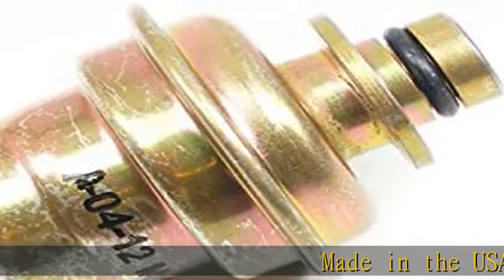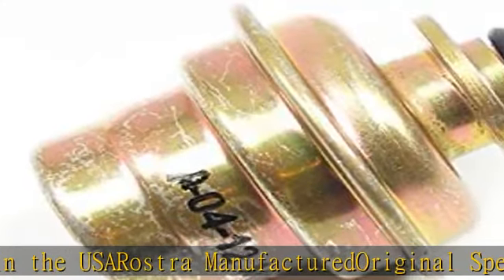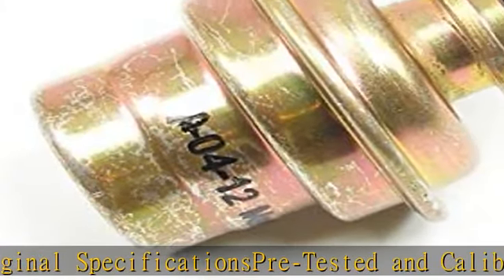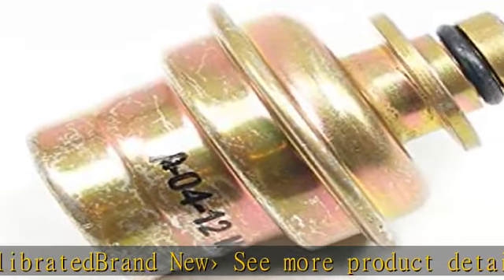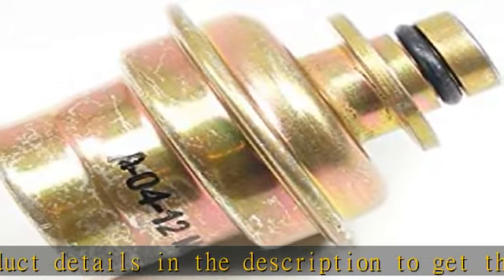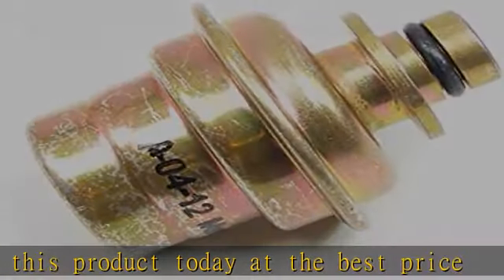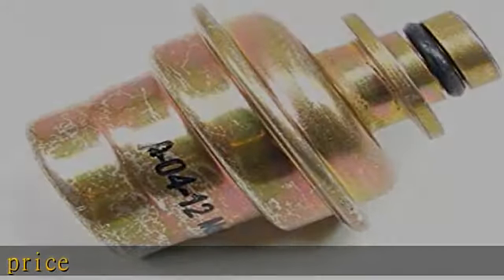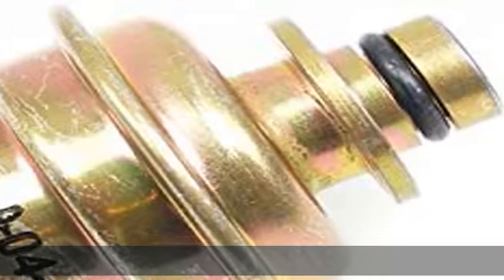Rostra 51-0033-04-00 Black Stripe Single Push-In Type Vacuum Modulator